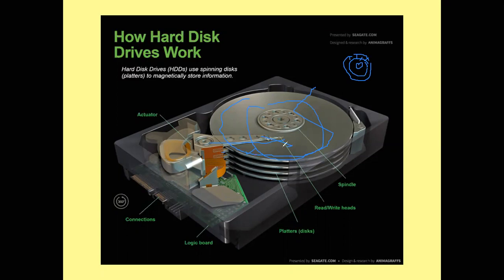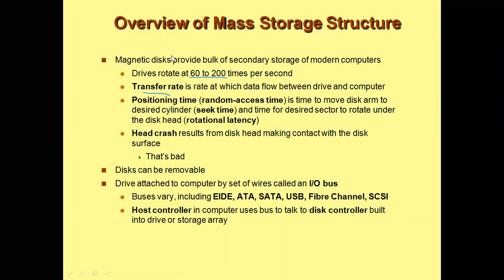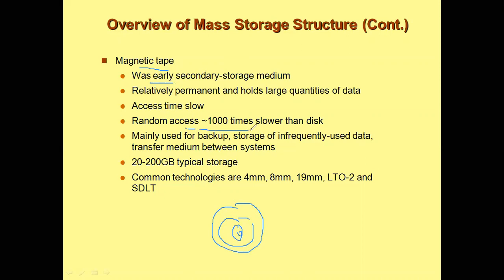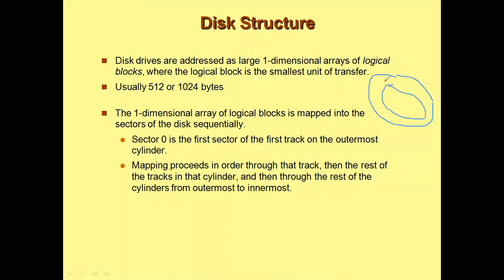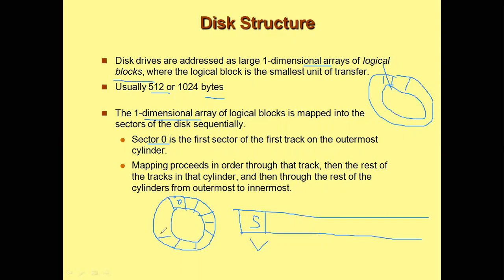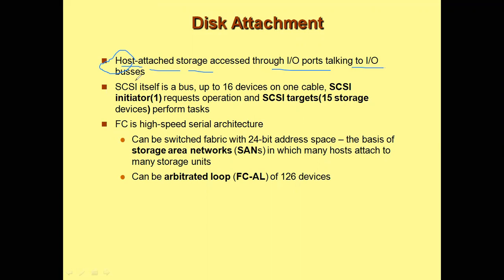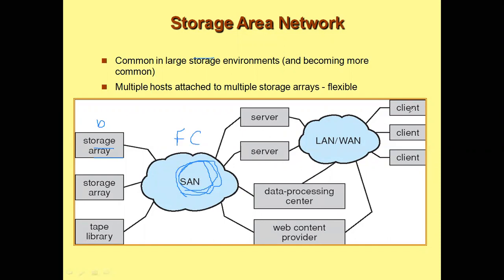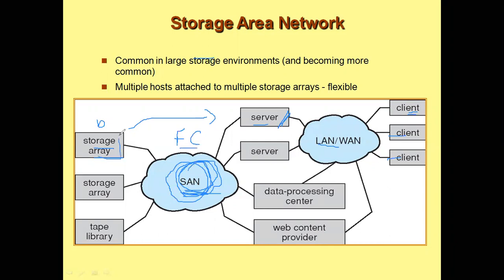M5_Overview|Disk Structure|Disk Attachment